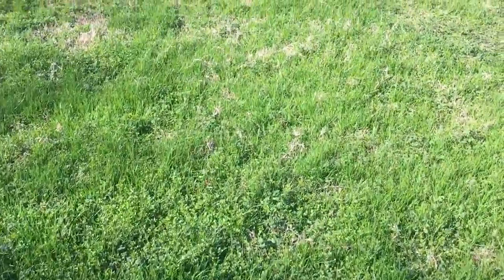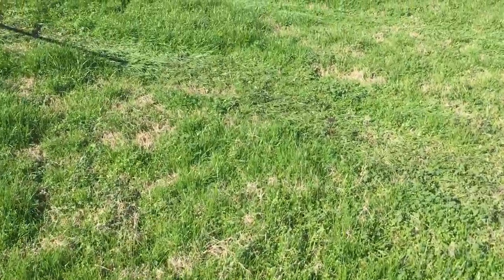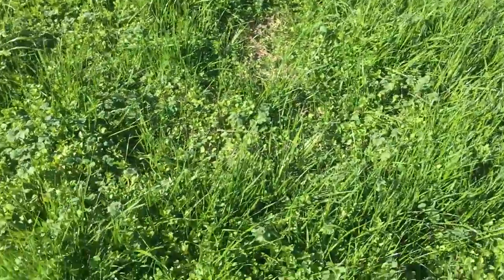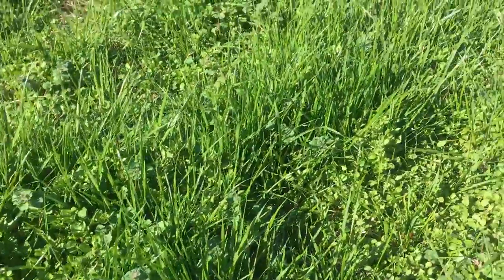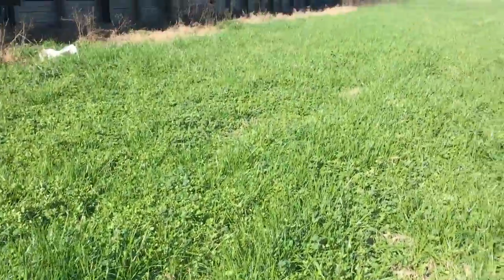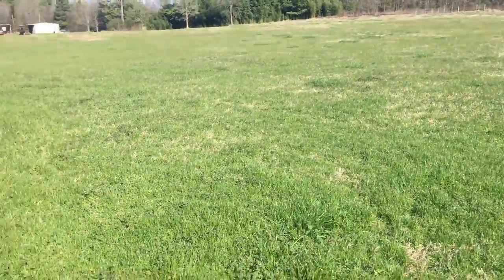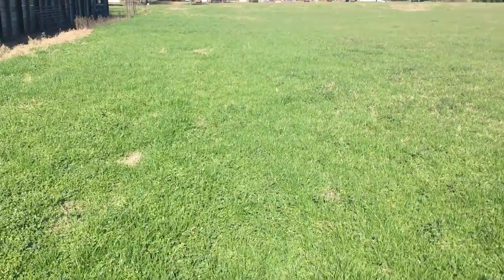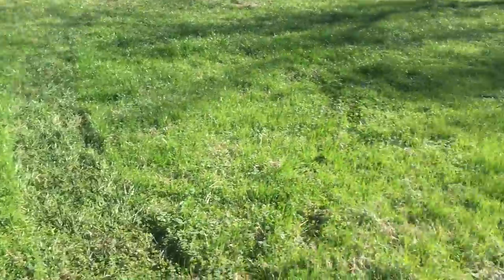Using bail grazing for forest management